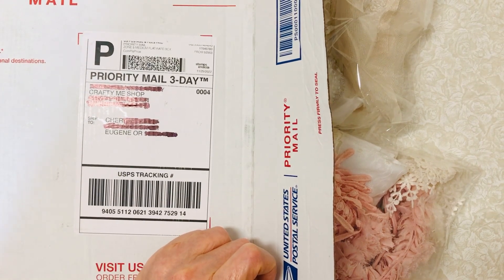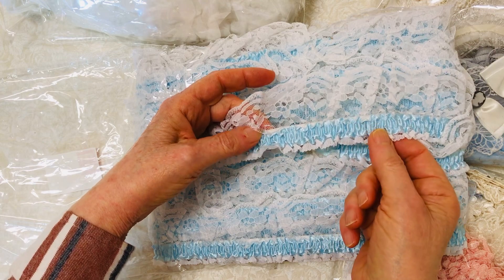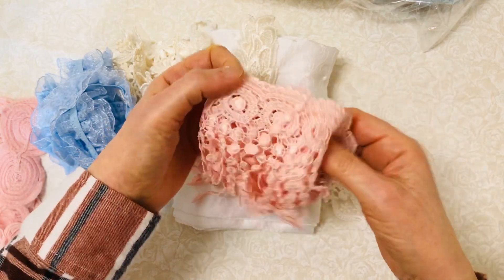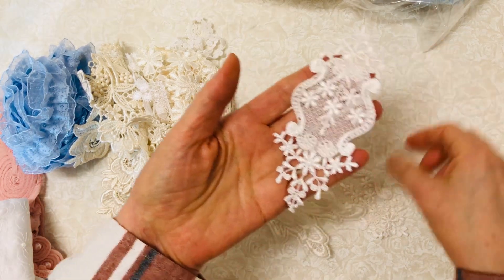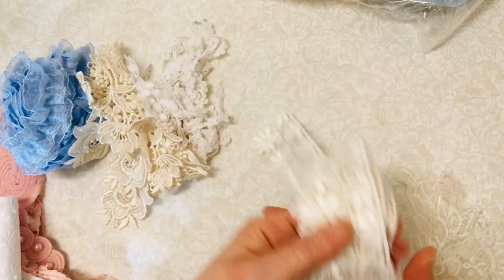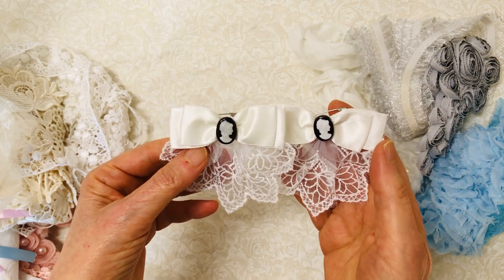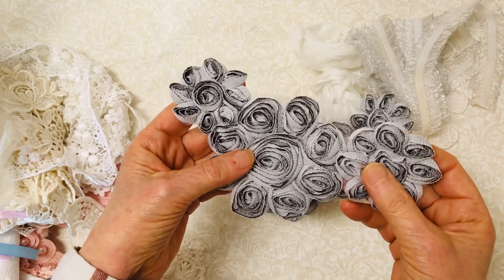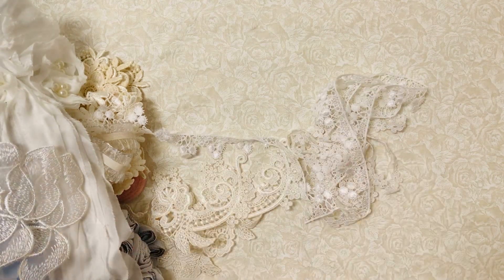Lace Haul, Crafty Me Shop Holiday Sale & Bits About How I Might Use It For Junk Journal And Crafts.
This was a big box from Crafty Me Shops week long black Friday sale. Look through it with me and I talk about how I might use the different pieces of lace and appliques.